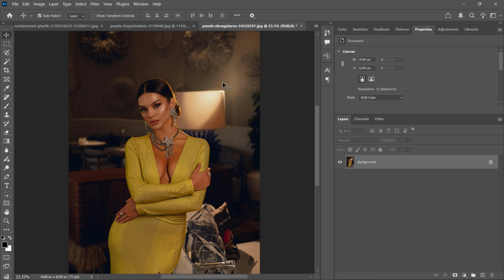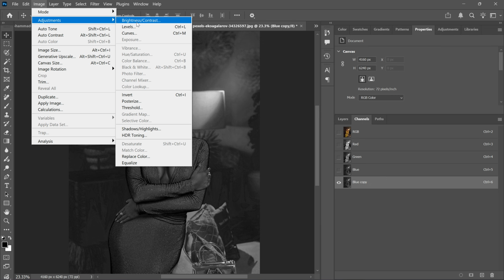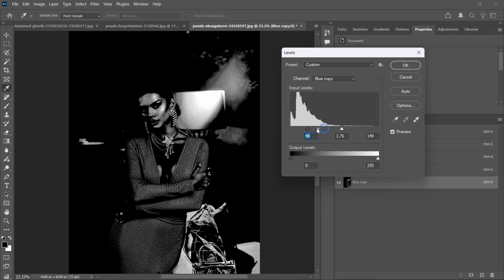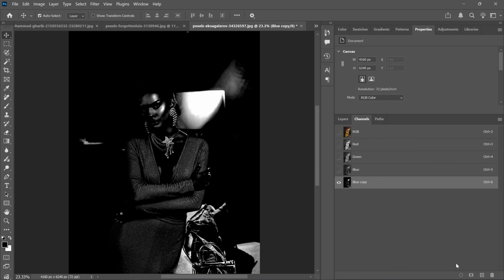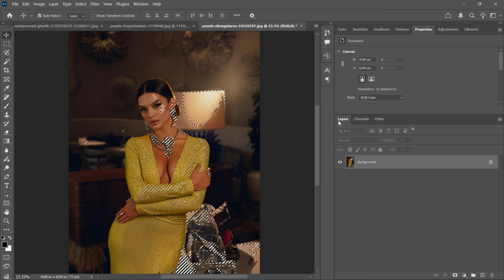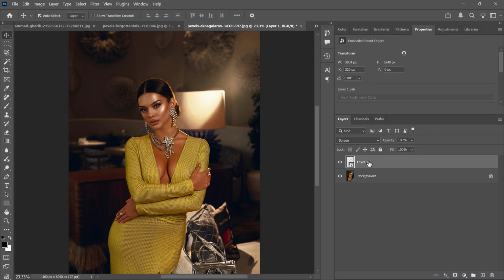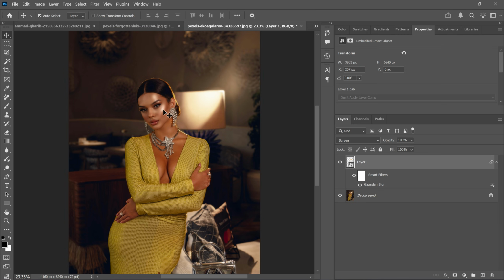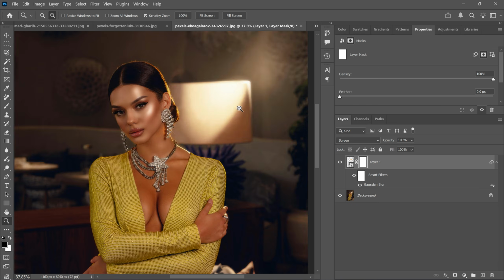Make Portraits Look Expensive with Skin Glow – Photoshop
In this video, I’ll show you how to create a shiny, soft cinematic glow effect on the face using Photoshop. No complicated retouching. No heavy plugins. Just a simple, clean method that instantly makes portraits look high-end. Watch the before and after, then follow along and apply this glow effect to your own photos in under a minute.